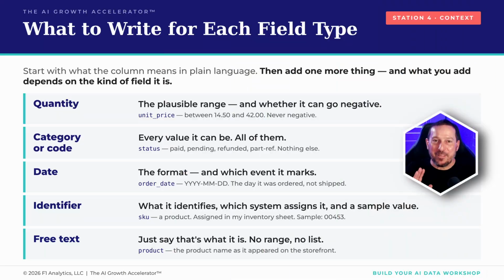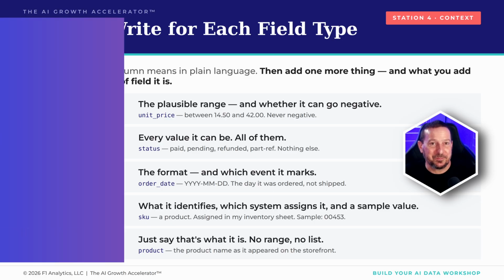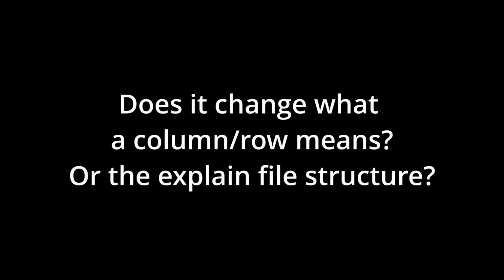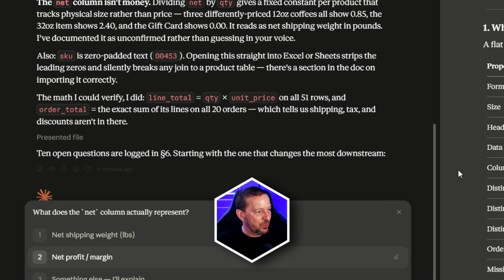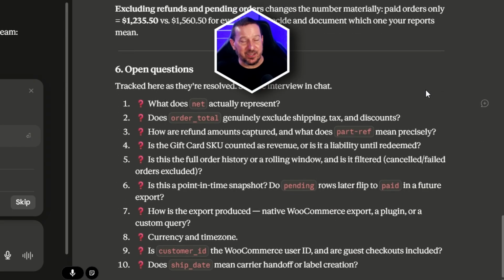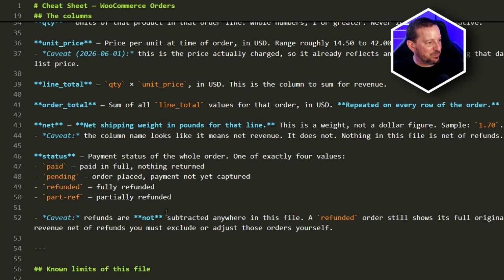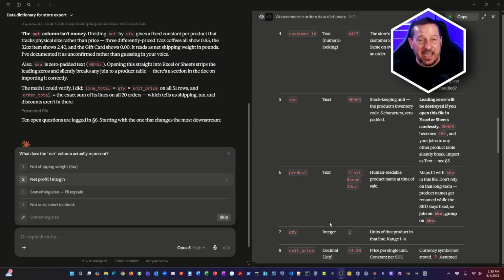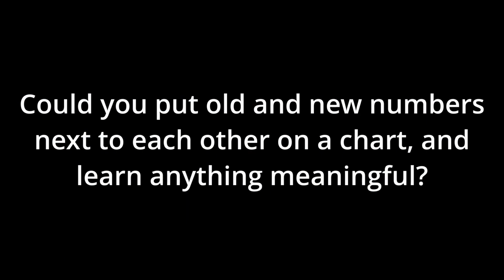One Document Stops Your AI Guessing About Your Data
Your AI tells you that you did $150,000 in revenue last quarter. You actually did $59,000. Nothing on your screen told you otherwise: no error, no warning, no flag. The file was fine. The math was right. Your AI just answered the wrong question, because nobody ever told it what it was looking at.

This is Station 4 of the Build Your AI Data Workshop: C for Context. You've sourced your data, transferred it out of your platforms, and organized it into folders. Now you teach your AI what your data actually means.

The tool is one plain-text document per dataset, a data dictionary, or what I call a cheat sheet. You write it once, it lives next to your data, and it goes along with the file every single time you hand that data to your AI.

And you're not writing it from scratch. There's a live demonstration in this video: I hand a real sales export to Claude, have it draft the whole document, and walk step by step through what it got right, what only I could answer, and exactly how that document goes to work every time you hand data to your AI.

Your AI isn't guessing because it's bad at this. It's guessing because nobody ever told it what it was working with.

Resource Links

📋 Build Your AI Data Workshop Checklist — all five stations with fill-in templates

🎯 Take the AI Next Steps Quiz — find out exactly where to start with AI in your business

Chapters

0:00 The $150,000 number that wasn't real

0:38 Where you are: Station 4 of the STOCK workshop

1:32 What your AI actually sees when you upload a file

1:58 Meet the cheat sheet (your data dictionary)

2:32 Part 1: What does this file actually look like?

4:04 Part 2: What does one row represent?

6:03 Part 3: What does each column mean? The 5 field types

8:01 ID columns: the three things you have to write down

10:26 Part 4: What to watch out for (and what doesn't belong)

12:40 Don't write it yourself — the prompt that drafts it for you

14:30 Demo: a coffee roaster's sales export, drafted by Claude

18:23 What the AI got right, and what only you can know

20:12 Where the cheat sheet lives and how it reaches your AI

22:53 The data download routine: check it, file it, log it

24:12 What to do when the check fails

25:12 Patch the cheat sheet, or start a new one?

26:47 The manual spreadsheets that need this most

27:22 Station 4 recap + what's next: K for Keep Current

Who is Rob?

I'm Rob Fornango, owner of F1 Analytics and host of the AI Growth Accelerator. I spent 27 years in data science — building natural language processing and machine learning models for the federal government long before ChatGPT, Claude, or Gemini existed. Now I help small business owners and entrepreneurs get real, trustworthy answers out of their own data using the AI tools they already have. No hype, no guru talk, no promises I can't back up. Just the practical work of setting things up so the answers you get are ones you can actually act on.